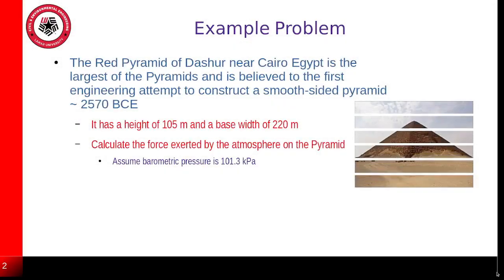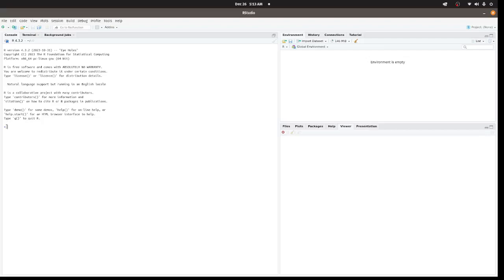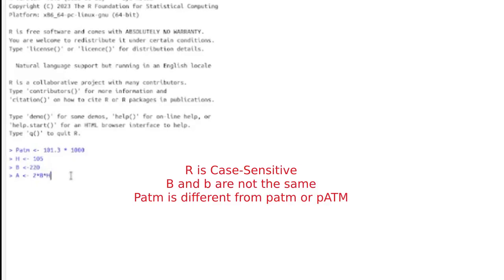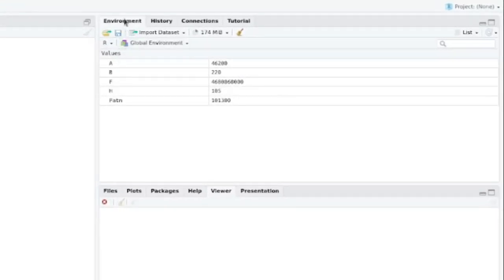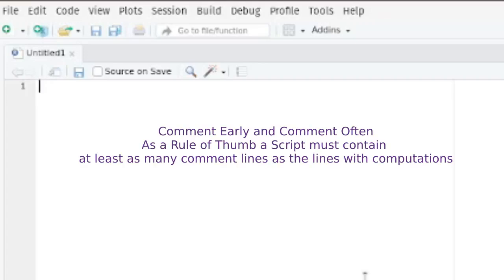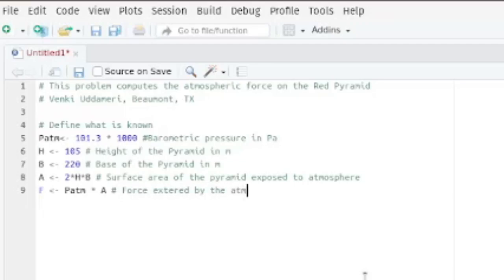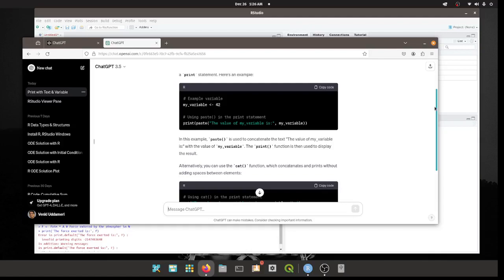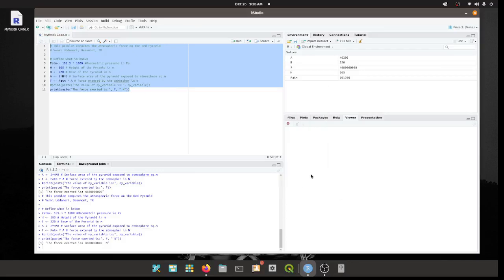R Microcourse-I: Introduction to RStudio IDE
In this video, we explore the setup of RStudio IDE.  We look at the command panel, the environment panel and the Script Editor.  We use the command prompts to solve a simple problem and then rewrite it and run it as a script.  We also see how we can use ChatGPT to help with R syntax and usage.